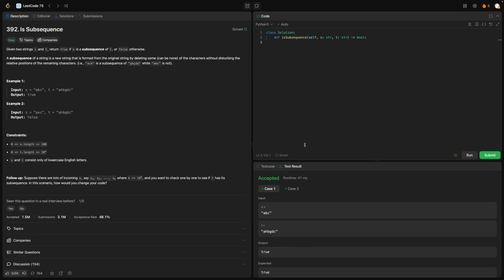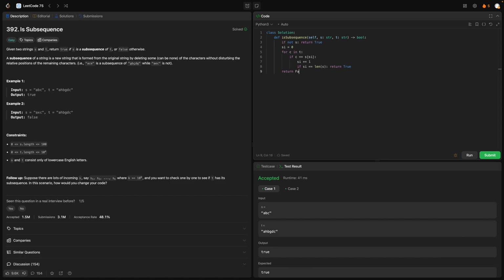392. Is Subsequence - Leetcode 75 - Python